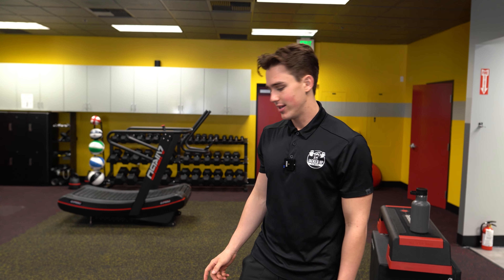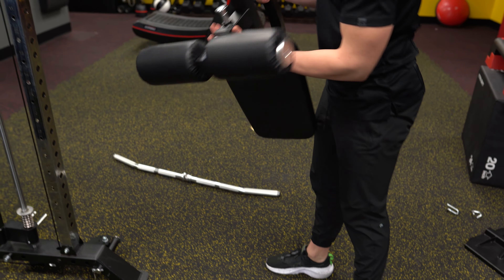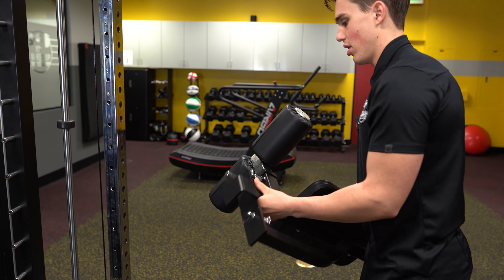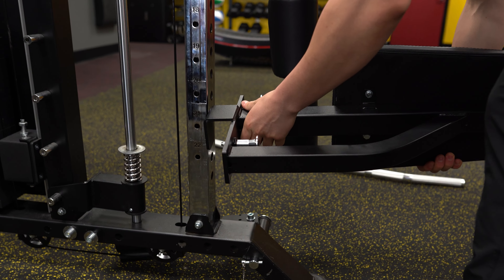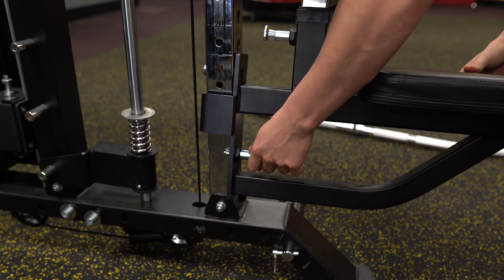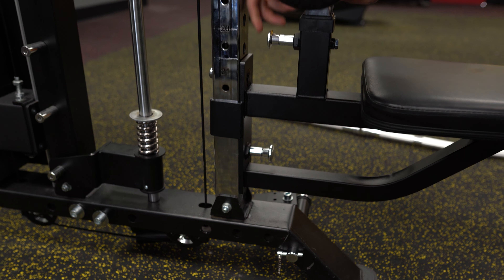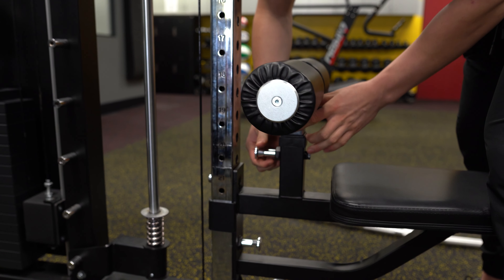Lat Seat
How to set up your Jacked Up Fitness Lat Seat to your power rack.